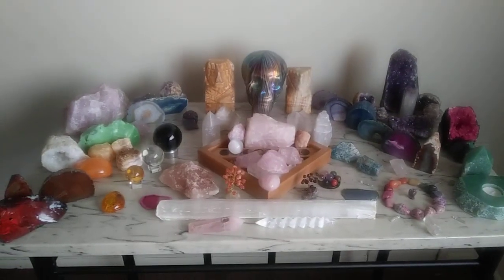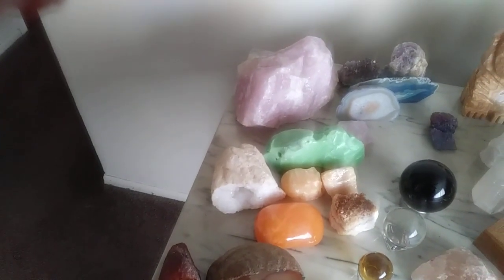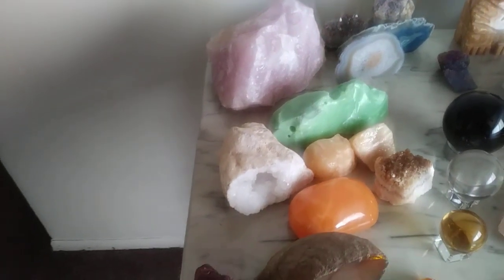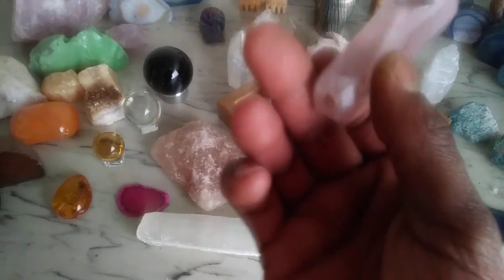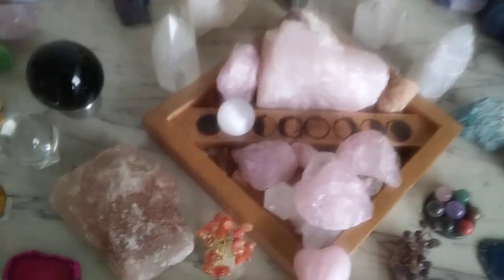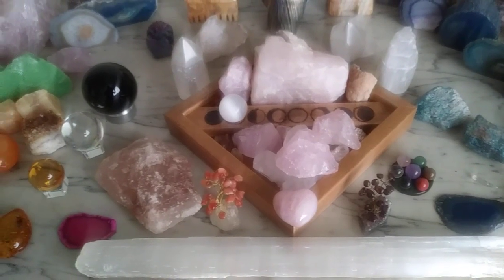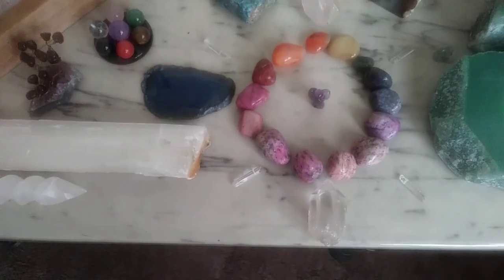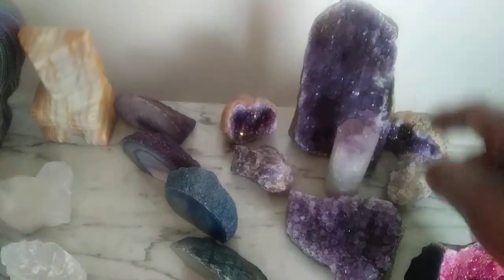CRYSTAL ALTARS (2019)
King Narmer goes into a brief breakdown of the joint crystal altars and their metaphysical properties. Also a few Reiki Healing Crystals, Crystal Balls, Geodes, Stones, Wands, Moon Phase Grids and so forth!!